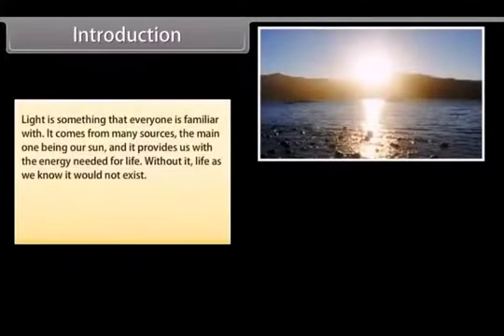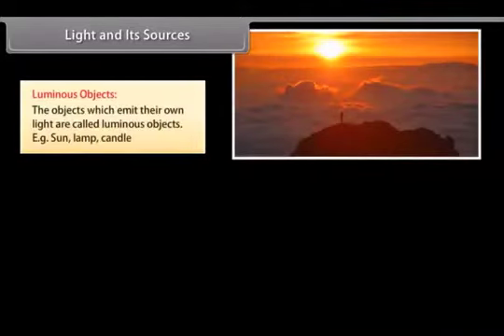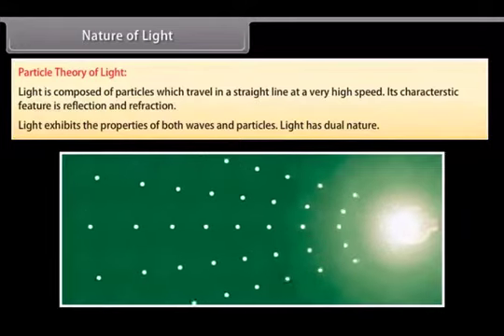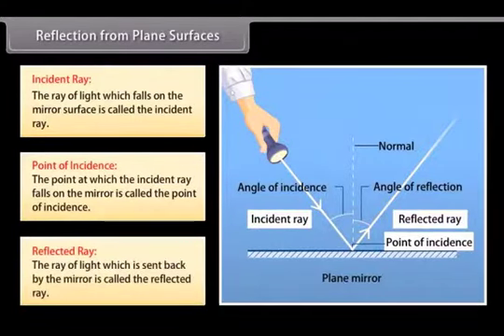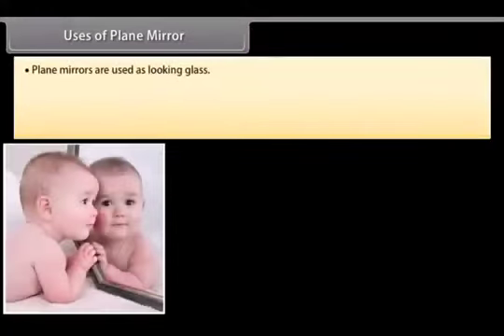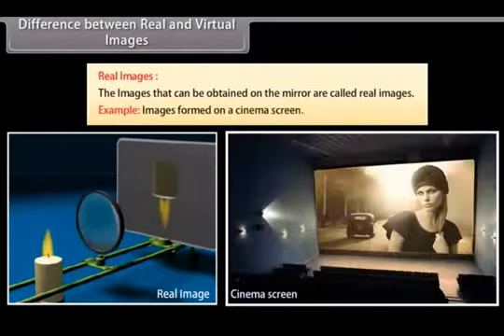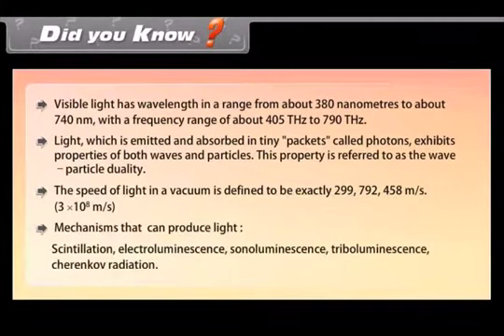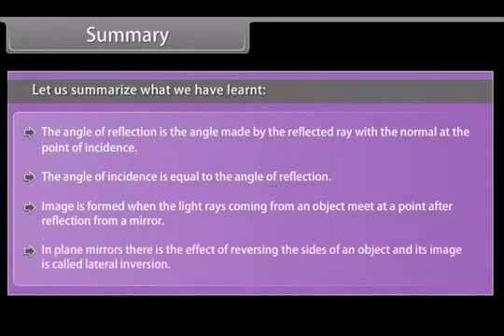10TH CLASS | PHYSICS | LIGHT REFLECTION AND REFRACTION PART 01 | ANIMATED VIDEOS